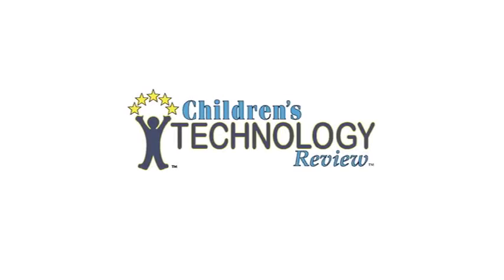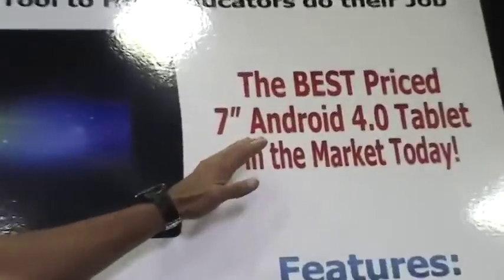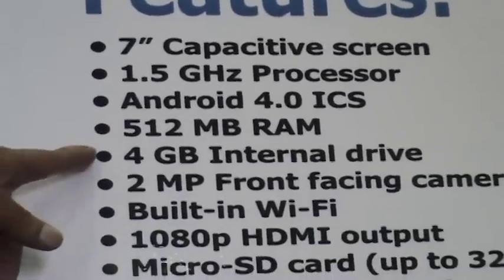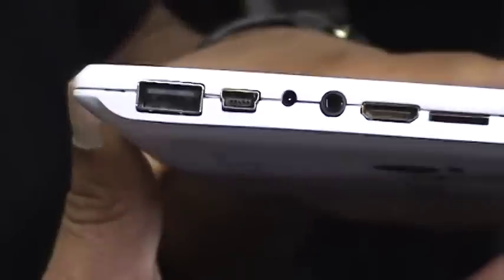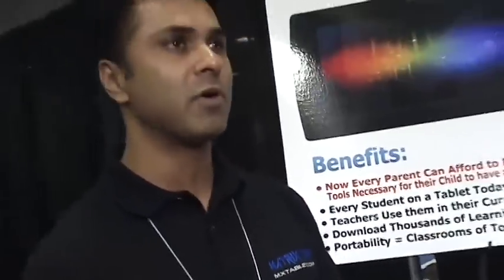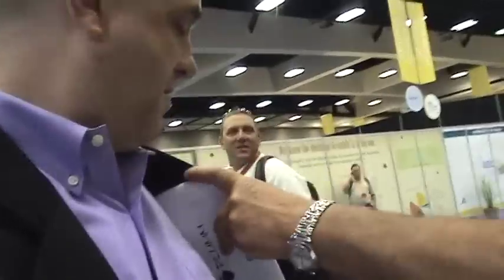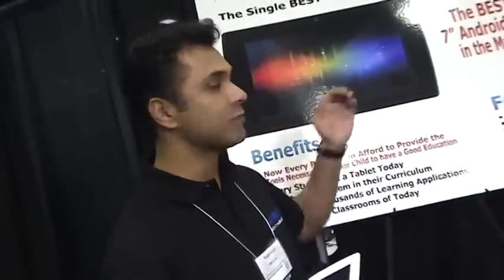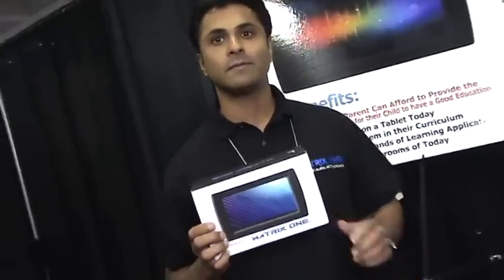Matrix One $99 Andoid Tablet at ISTE 2012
Matrix One unveils a 7 inch Android (Ice Cream Sandwich) $99 tablet at ISTE 2012, designed especially for classroom use.